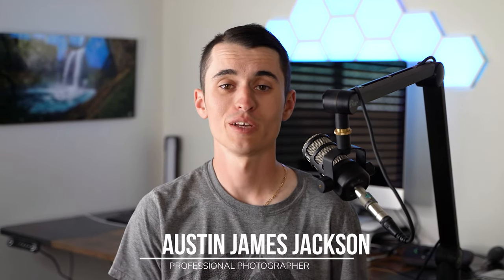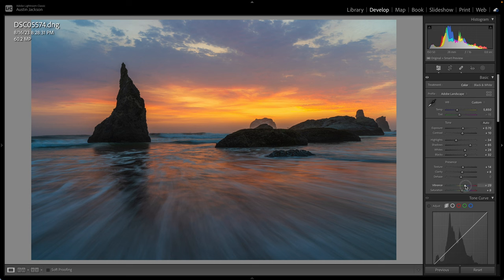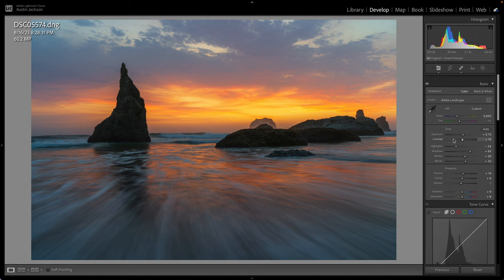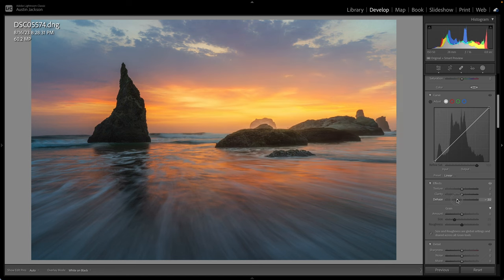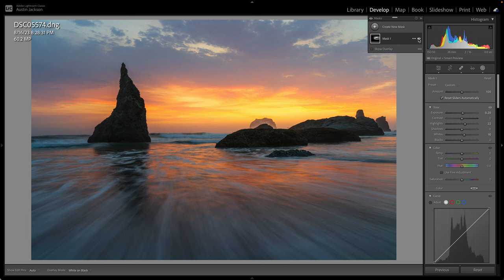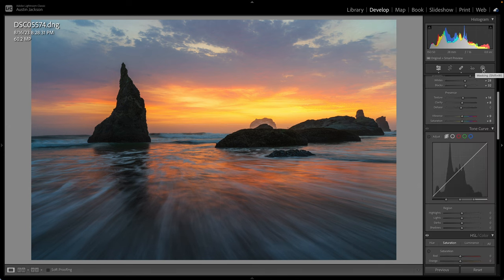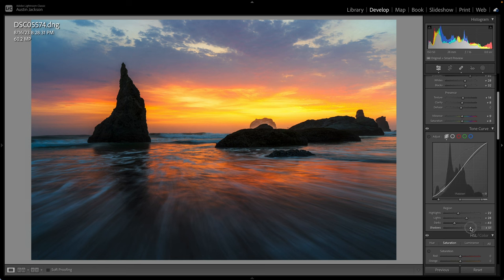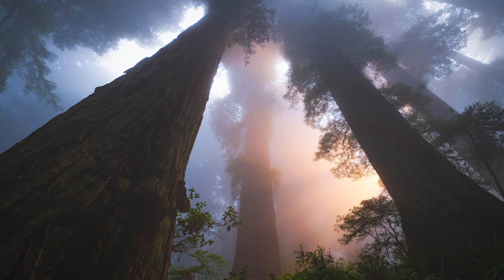5 EASY Lightroom Tricks for More IMPACTFUL Landscape Photography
Knowing what to do in Lightroom can often times be the most challenging part of creating impactful edits. Especially when it comes to landscape photography, you may find that the most difficult part of photo editing is simply just knowing which adjustments to apply next.

In this video, you'll learn 5 of my favorite Lightroom tricks to make your images more impactful in just a matter of a few minutes. These tricks are all very easy to apply, even with little to no experience in Lightroom. If you want to create better landscape photos, you'll definitely want to learn these 5 tricks.

0:00 - Introduction
1:08 - Adjust Color Profile
2:00 - Calibration Sliders
3:30 - Local Adjustment Radial Mask
6:50 - Local Adjustment Foreground Contrast
8:07 - Tone Curve
10:28 - Before & After
10:43 - Conclusion